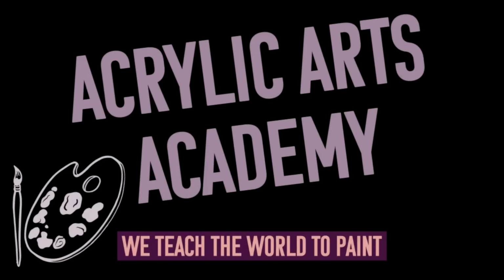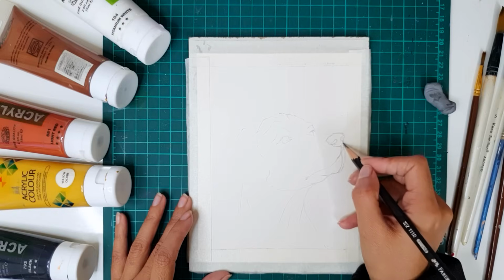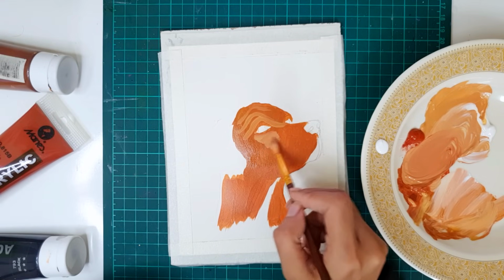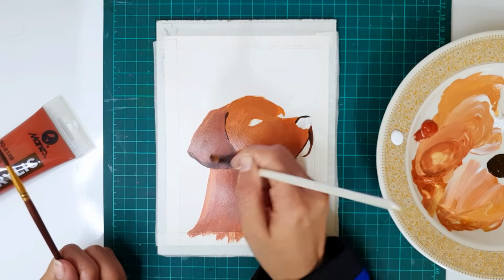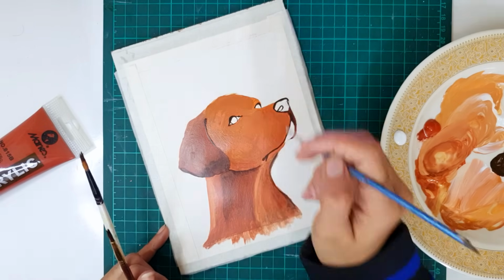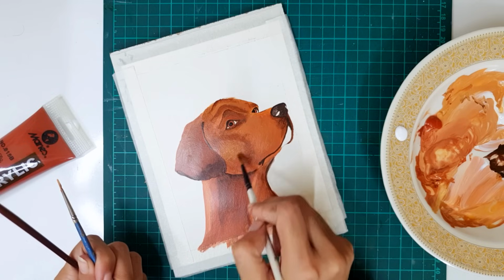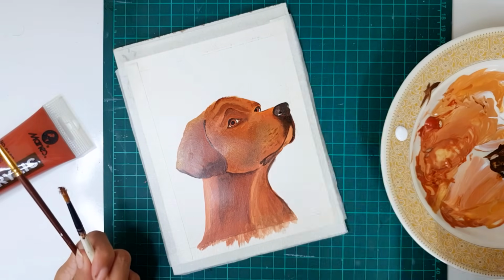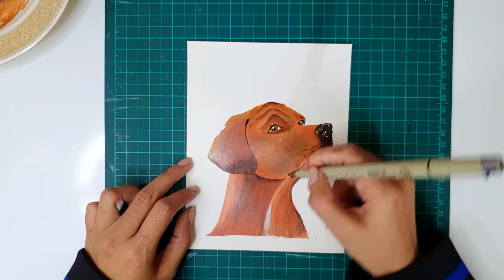How to Paint a Dog: Easy Acrylic Dog Portrait Tutorial for Beginners | Step-by-Step Animal Art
How to Paint a Dog: Easy Acrylic Dog Portrait Tutorial for Beginners
Ready to create a stunning dog portrait in acrylics? This step-by-step tutorial will teach you how to paint a realistic dog, complete with lifelike fur texture, shadows, and fine details like eyes, nose, and whiskers. Perfect for beginners, this video breaks down the entire process into simple, easy-to-follow steps.
Dogs have been loyal companions and cherished members of families for centuries. They’re more than just pets—they’re friends, protectors, and a source of unconditional love. That’s why painting a dog fits perfectly into our Portraits theme, as it’s not just about capturing their likeness but celebrating their place in our lives.
🎨 Materials Needed:
Acrylic Paints: Raw Umber, Burnt Umber, Black, Sienna
Black Pen for details
Brushes: Flat and Round
Canvas or Acrylic Paper
Pencil for sketching
📌 What You’ll Learn in This Tutorial:
How to sketch the outline of a dog
Techniques for painting realistic fur in acrylics
Blending shadows and highlights to add depth
Painting lifelike eyes and a glossy nose
Adding fine details like whiskers with a black pen
This project is ideal for anyone looking to improve their animal painting skills or try their hand at pet portraiture.
👉 Portrait Painting Tutorials
👉 Animal Painting Tutorials
For even more relaxing and creative ideas, explore our book Relax and Paint: 100 Inspiring Acrylic Prompts for Stress-Free Creativity. It’s the perfect companion to unwind while improving your painting skills.

🖌️ About Acrylic Arts Academy:
We teach the world to paint with beginner-friendly tutorials, creative inspiration, and step-by-step guidance.
Relax and unwind with our coloring books
Take a Free Painting Course
Artist's Journal and Workbook
Read it for free with a trial of Kindle Unlimited on us!
If you enjoyed this free tutorial, consider giving a one-time donation